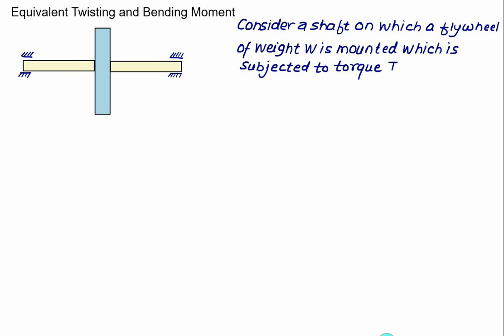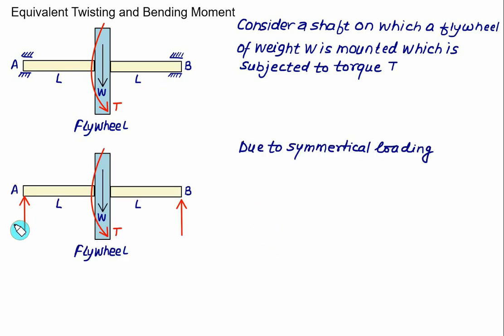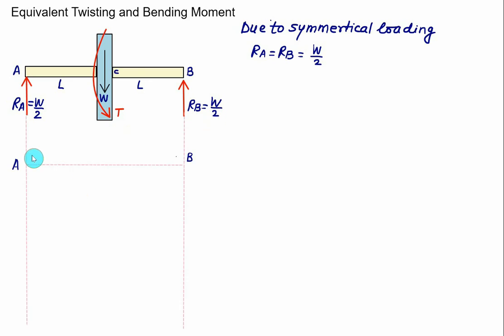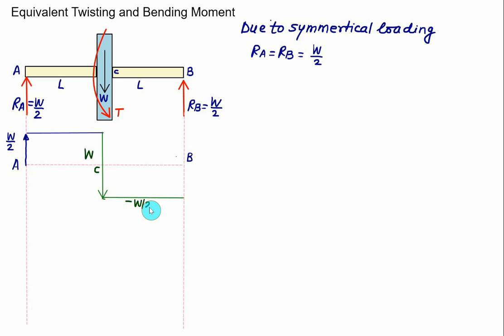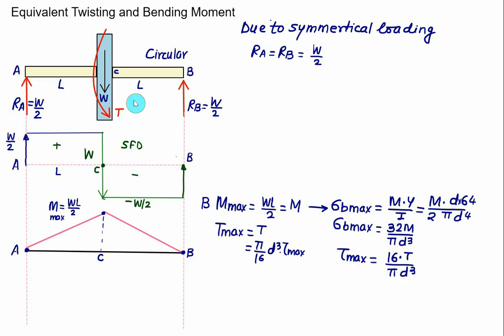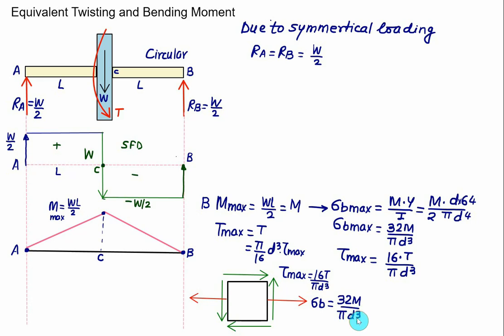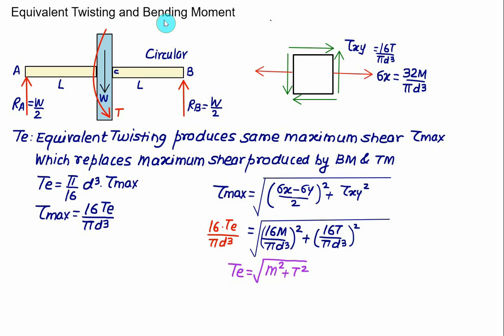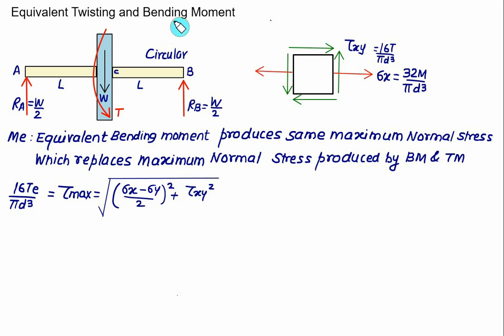Torsion 20 Equivalent Twisting and Bending Moment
if the shaft is subjected to bending moment and twisting moment only then stress of state has two stress , one is bending stress and other is shear stress. Using the concept of equivalent bending moment we can quickly calculate maximum normal stress and using equivalent twisting moment we can calculate maximum shear in plane state of stress
Hi